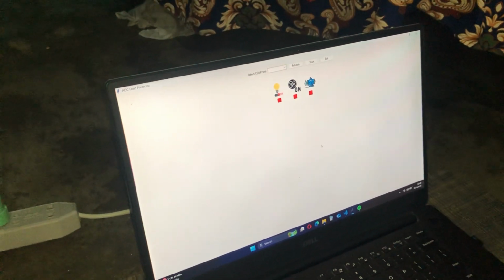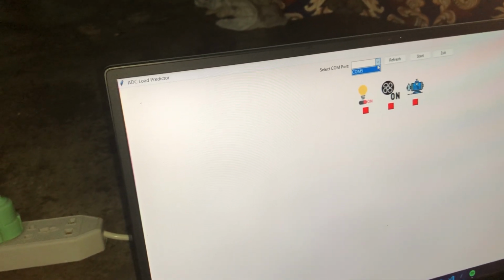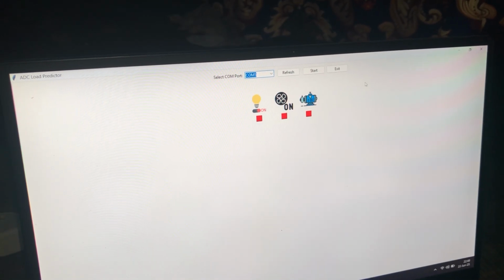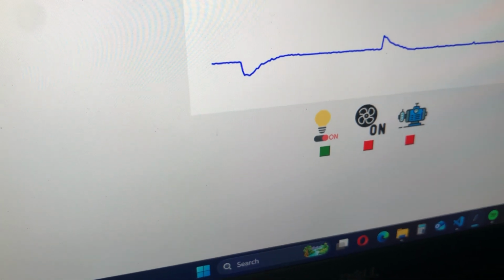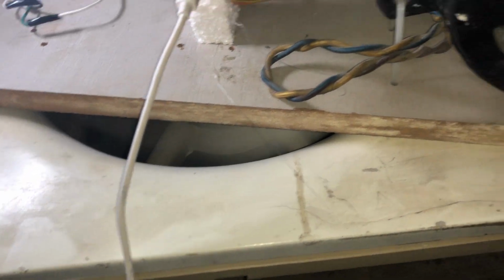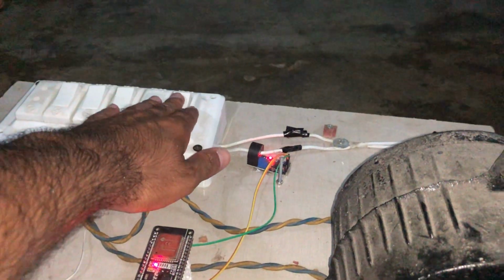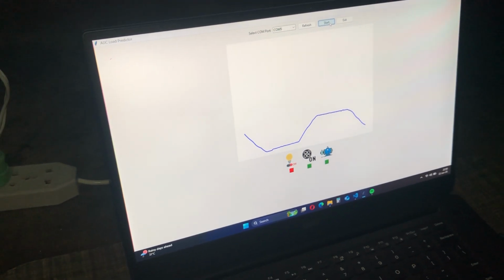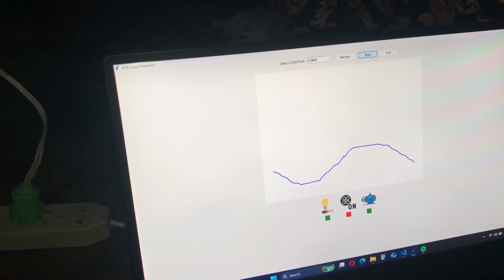Non-Invasive Load Monitoring using ESP32 & VGG19 | AI-Based Appliance Detection (NILM Project)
In this video, I demonstrate my Non-Invasive Load Monitoring (NILM) project using an ESP32 and a current sensor (ZMCT).

🔹 The ESP32 reads raw ADC values from the ZMCT current sensor.
🔹 The data is transmitted to a computer for processing.
🔹 A deep learning model based on VGG19 (trained using TensorFlow in Python) predicts which electrical load is currently running.

The system can identify different appliances such as:

• Light Bulb
• Fan
• Induction Motor

This project combines:
• Embedded Systems (ESP32)
• Signal Processing
• Machine Learning
• Deep Learning (VGG19 Architecture)
• Energy Monitoring

This approach enables smart energy analytics without installing separate sensors for each appliance.

🧠 Model: VGG19 (implemented in Python using TensorFlow)
⚡ Hardware: ESP32 + ZMCT Current Sensor
📊 Input: Raw ADC current readings
🎯 Output: Predicted running appliance(s)

If you're interested in IoT, AI, embedded systems, or smart energy monitoring, this project demonstrates how they can be combined effectively.